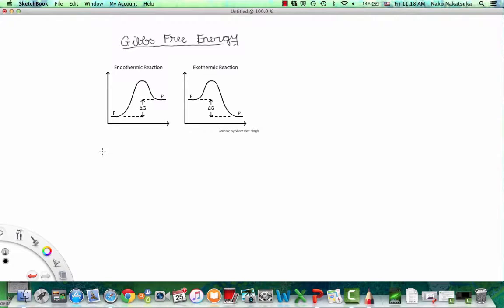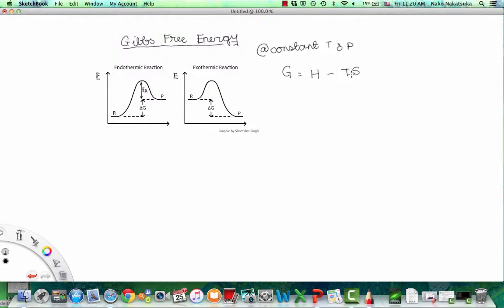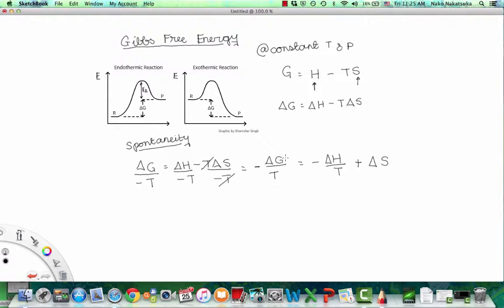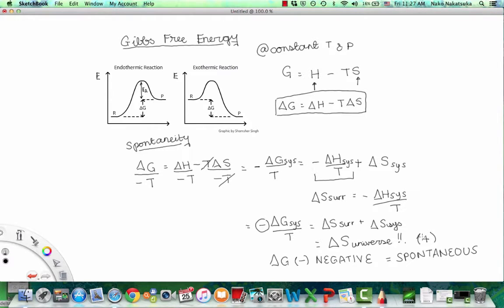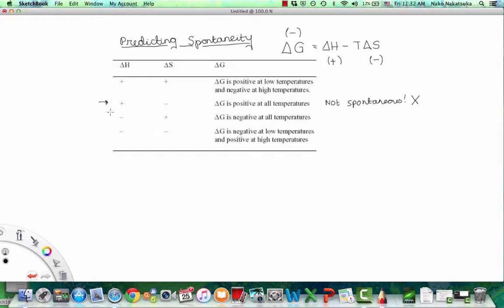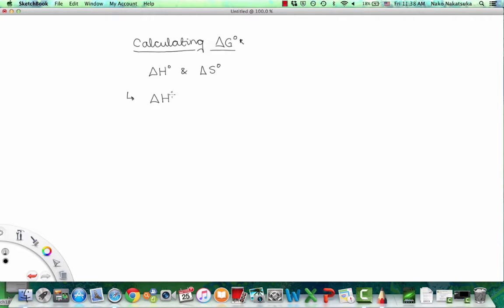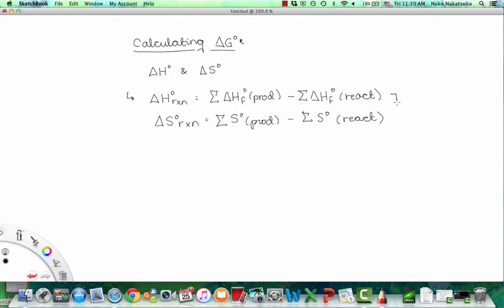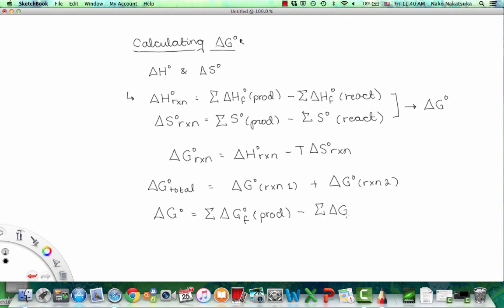Gibbs Free Energy Overview | Thermo, Electrochem, Kinetics, O Chem | Griti